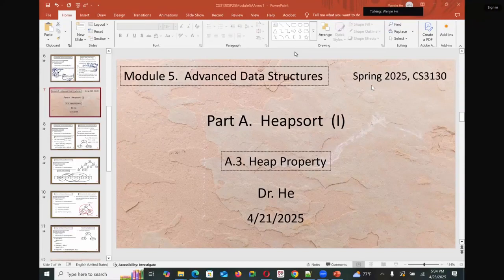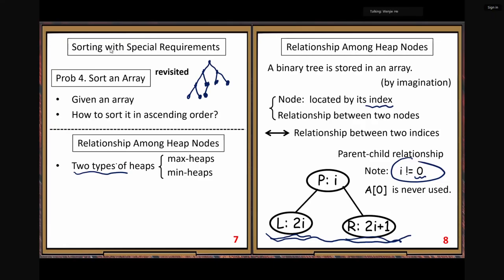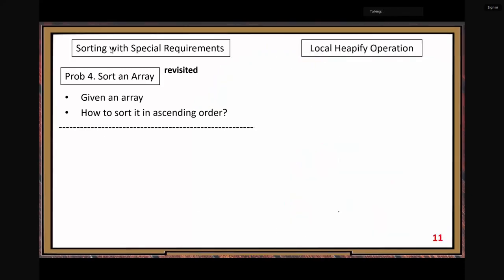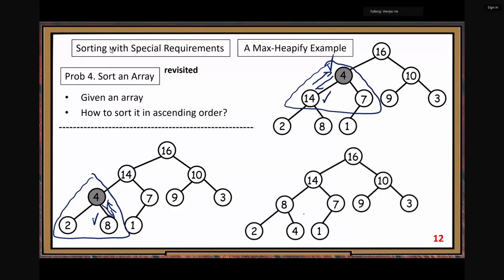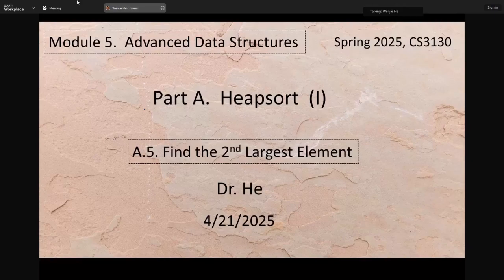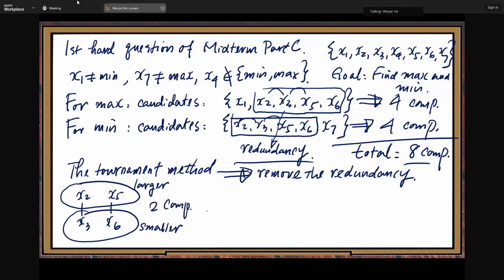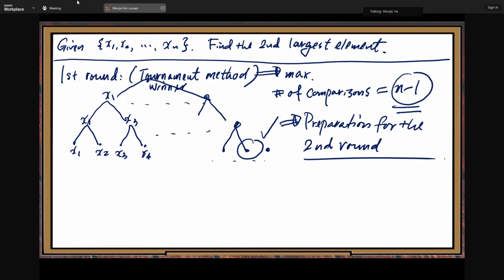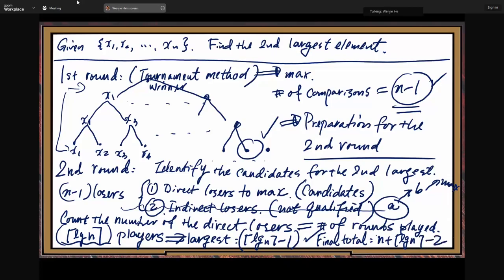CS3130SP25Module5A2VidProc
This video is for teaching at UMSL: CS3130, SP2025, Module 5 A2. Heap Data Structure